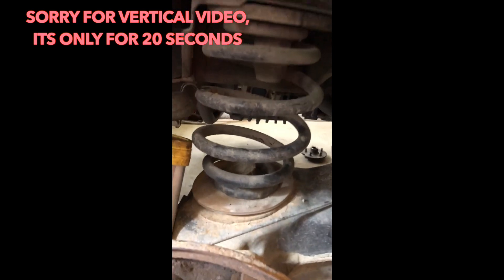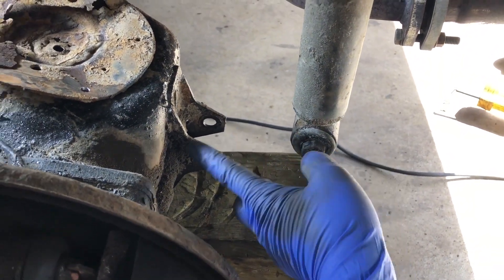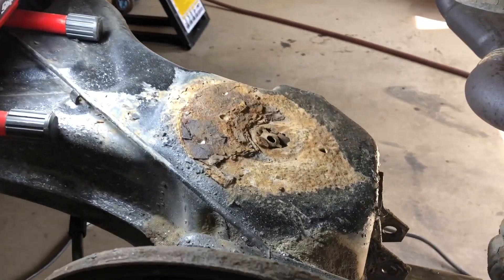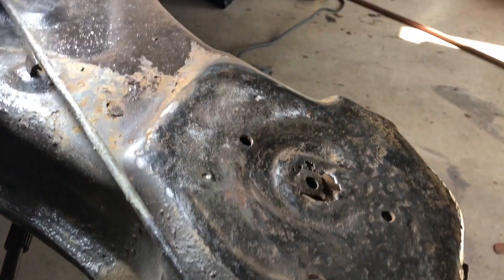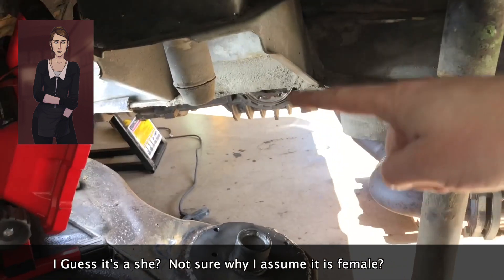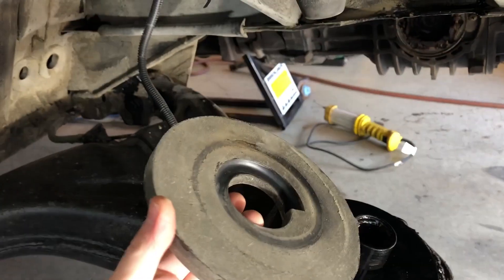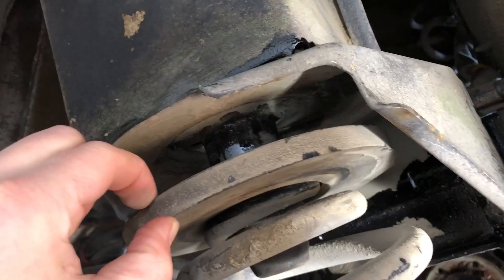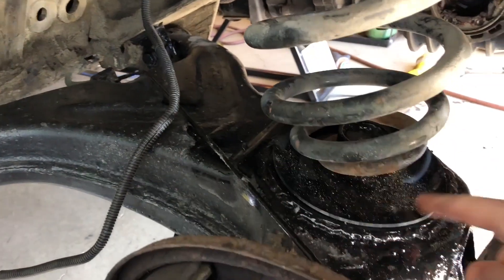VW Vanagon Westfalia rear spring and control arm repair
If your VW is sagging, or if you have noise check the rear spring and ensure the seat is not rusted out! Your rear spring may pop out!

This job does require some welding but it can save you a ton of money.  I learned the rear spring seats can be purchased at a fraction of what the rear control arm costs.  If you have any questions please let me know.